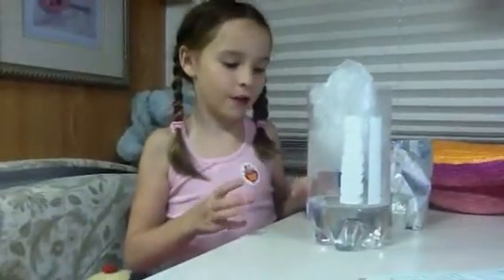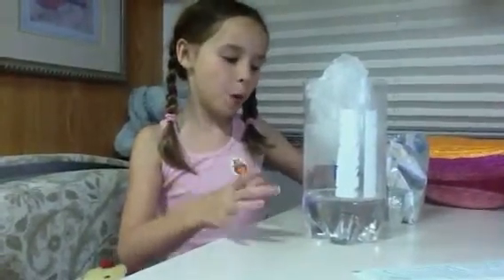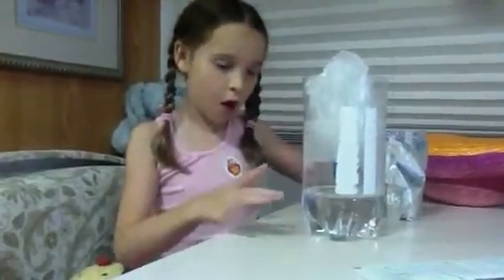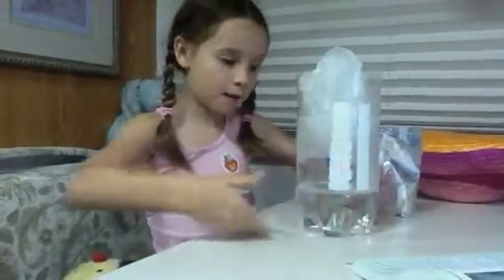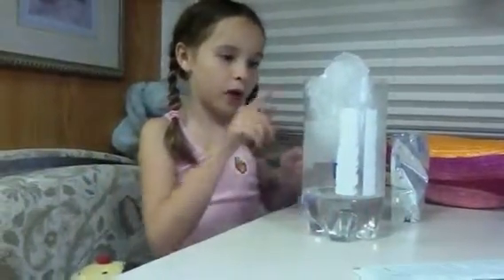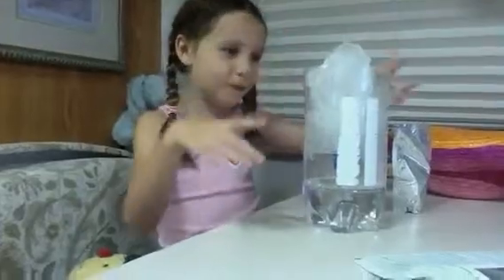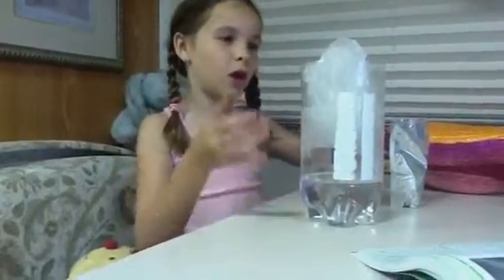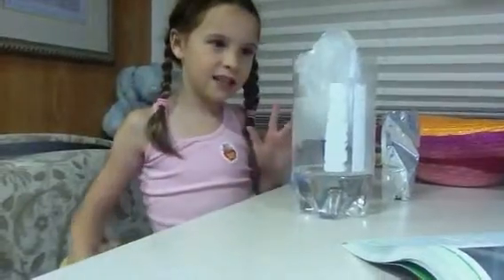Ice 2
Made clouds